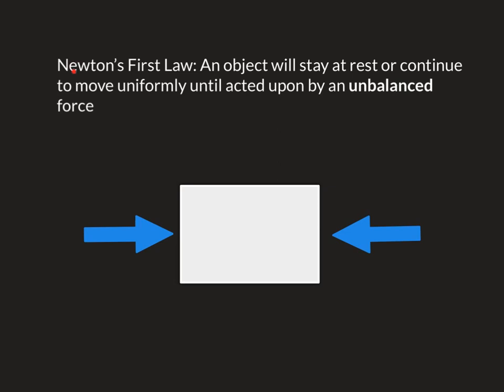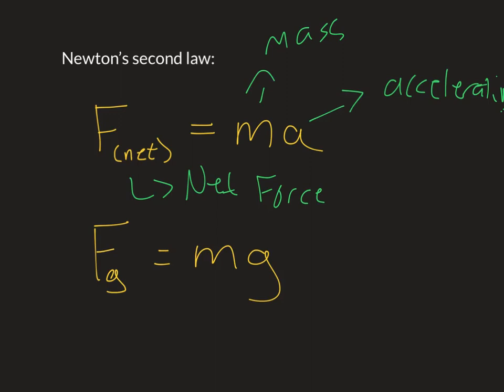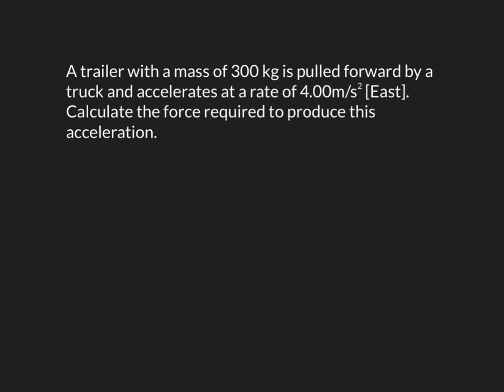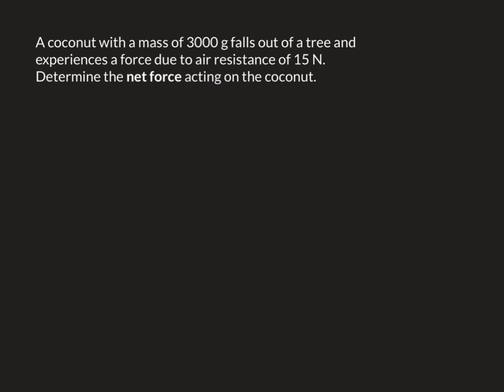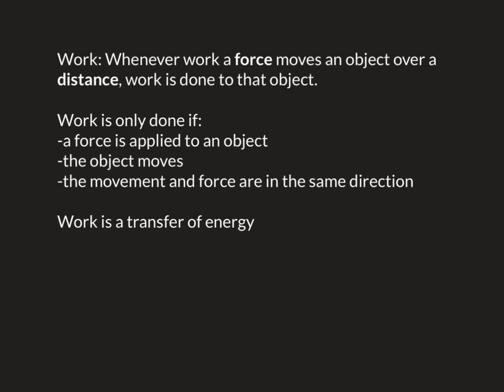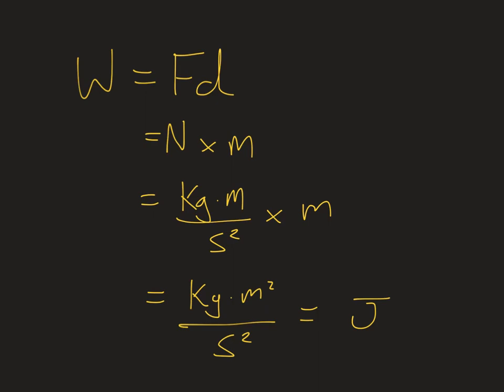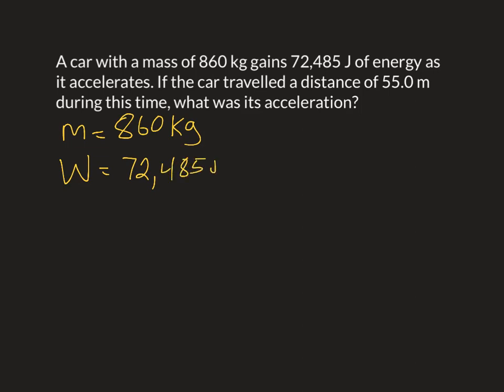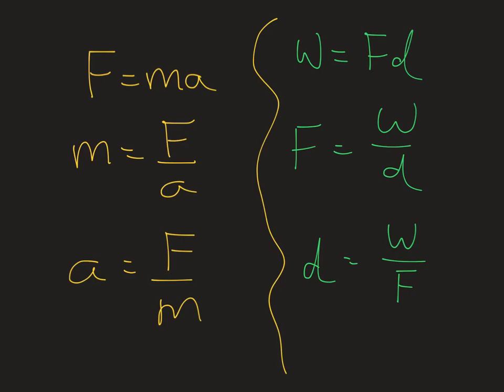Force and Work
Time to use the Force... to get work done.